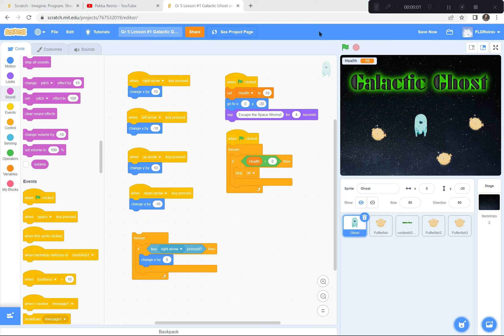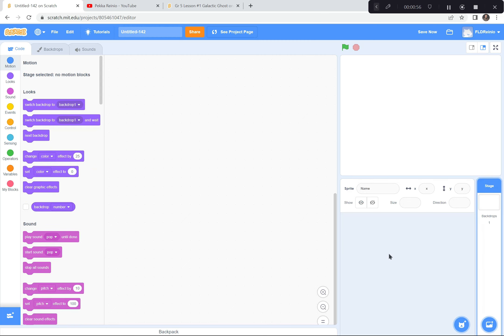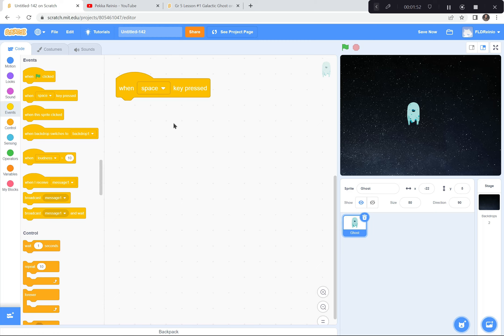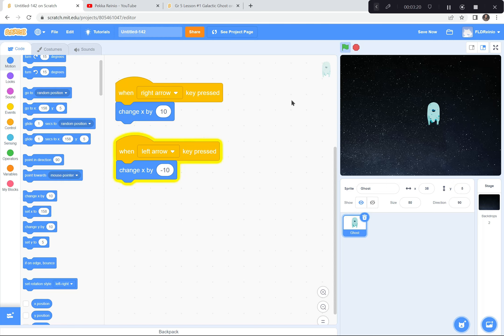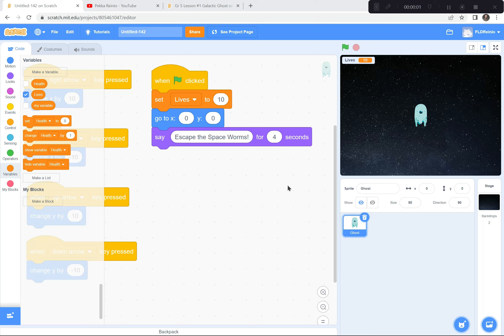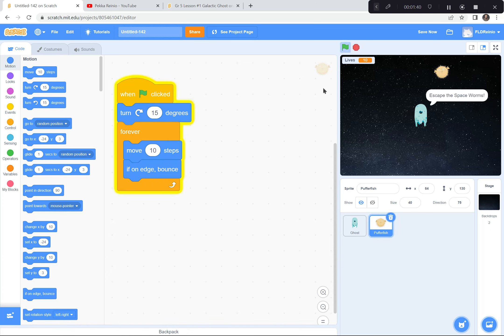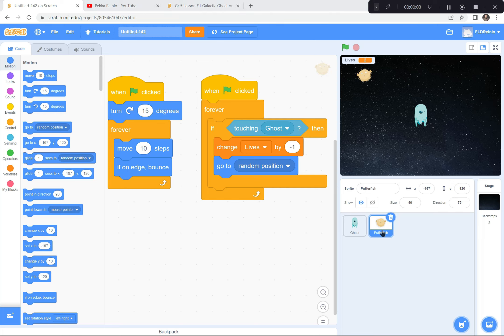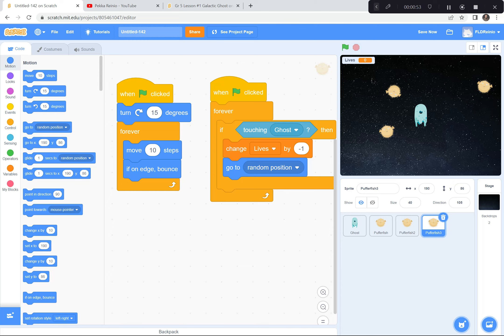Let's Code Galactic Ghost